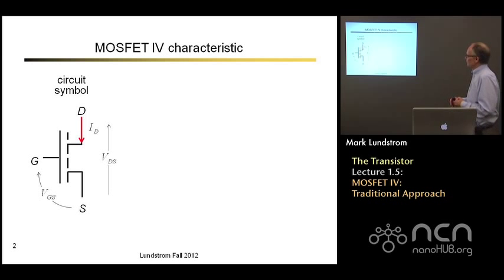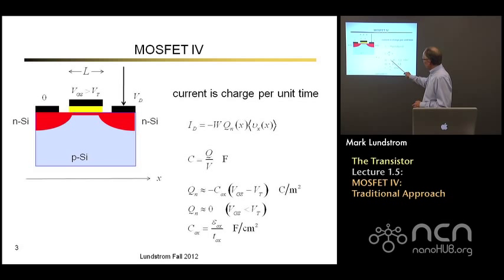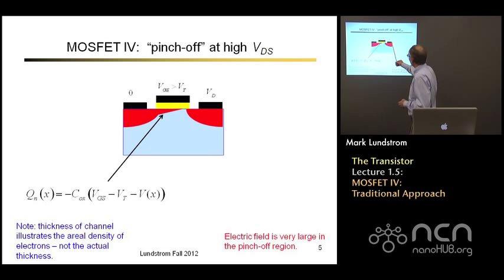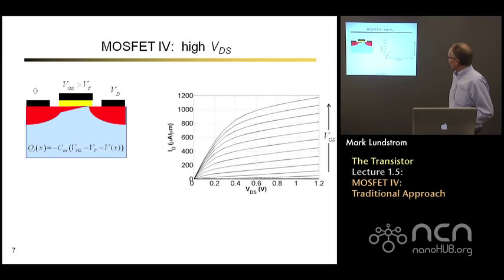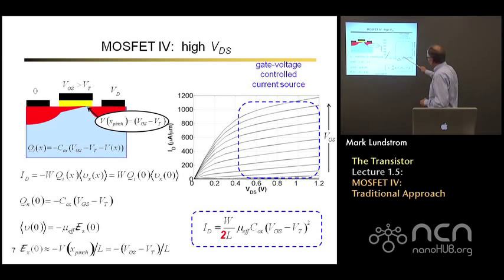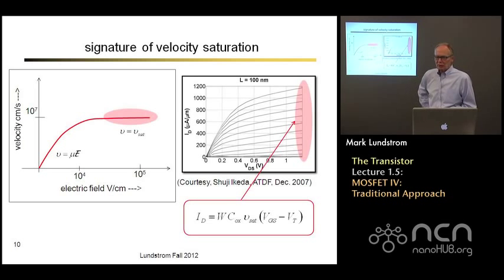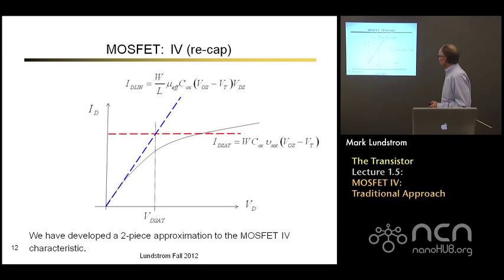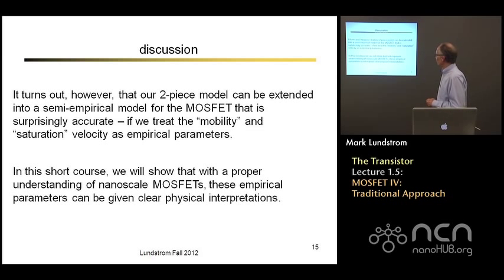nanoHUB-U Nanoscale Transistors L1.5: The Transistor - MOSFET IV: Traditional approach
Table of Contents:
00:09 L1.5: MOSFET IV: Traditional approach
01:14 MOSFET IV characteristic
02:14 MOSFET IV
04:34 MOSFET IV: low VDS
06:33 MOSFET IV: "pinch-off" at high VDS
07:55 "pinch off" in the channel
09:29 MOSFET IV: high VDS
13:15 velocity saturation
14:12 MOSFET IV: velocity saturation
15:19 signature of velocity saturation
15:48 "velocity overshoot"
17:24 MOSFET: IV (re-cap)
18:24 2-piece model for ID(VG, VD)
19:17 discussion
20:01 discussion
21:26 the virtual source model